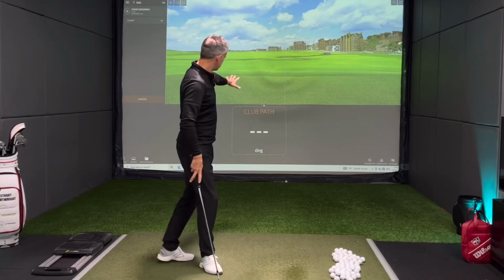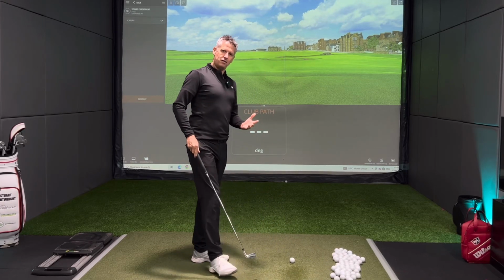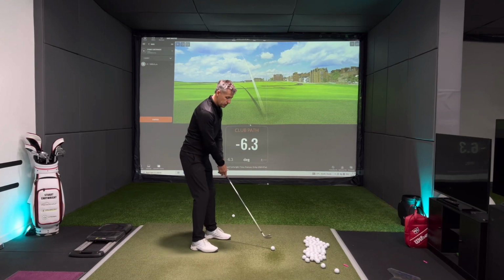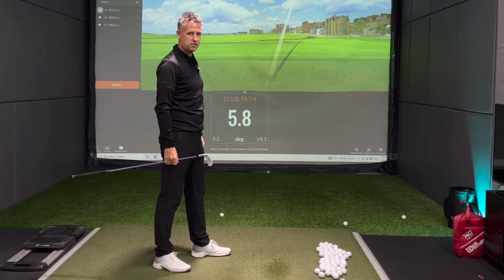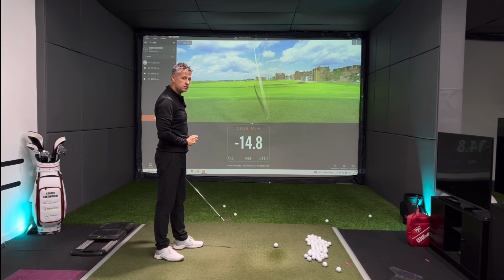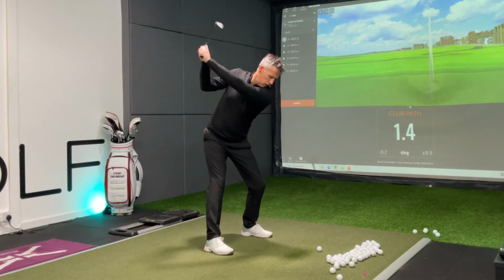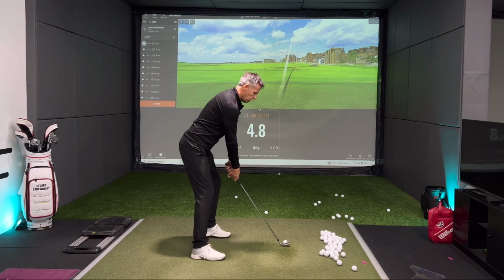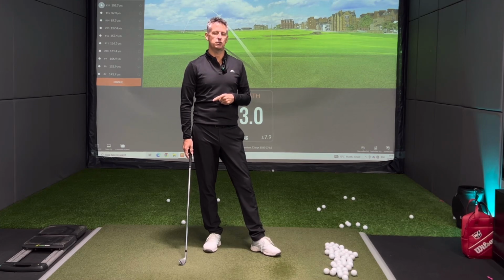OWN YOUR CLUB PATH | Understand HOW To Influence for the BETTER!! 💥😎❌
In this video, I'm going to show you how to OWN YOUR CLUB PATH - and understand HOW to influence for the BETTER!

If you want to improve your golf game, then you need to learn how to influence your club path. In this video, I'm going to show you how to take control of your golf game by understanding the different types of influence, and how to use it to your advantage. By the end of this video, you'll be able to improve your game in a variety of ways!

Own your club path
Influence for the better
How to influence your club path
Own your club
Own your path
Golf Club Path